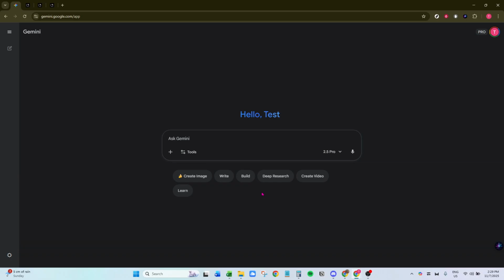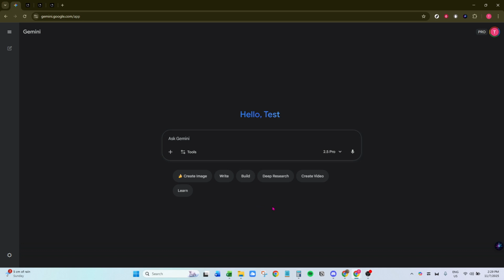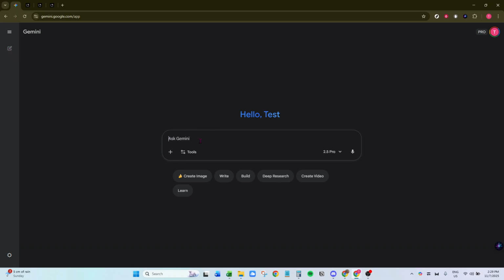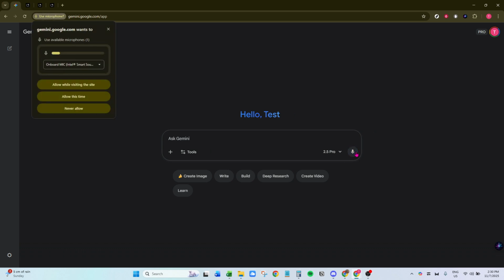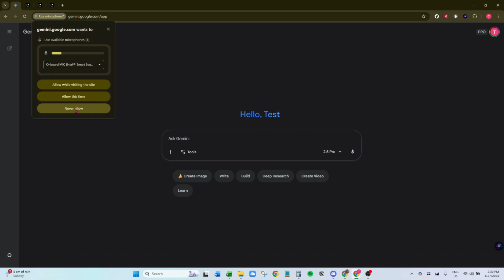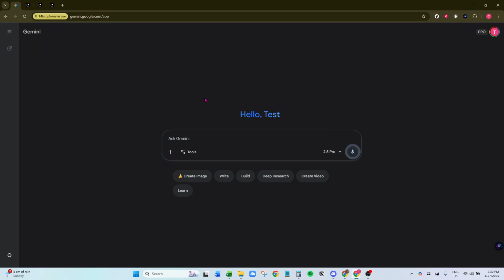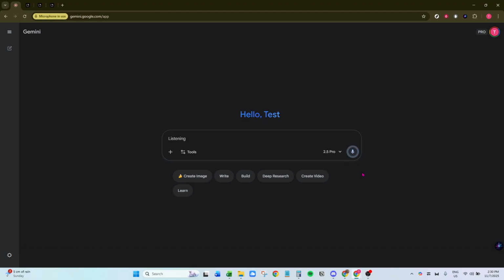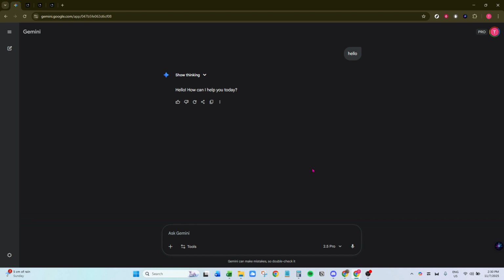How To Use Gemini Ai With Voice Command [2026 Guide]